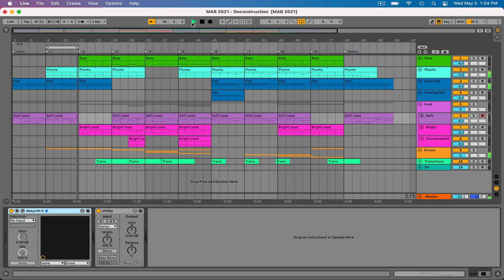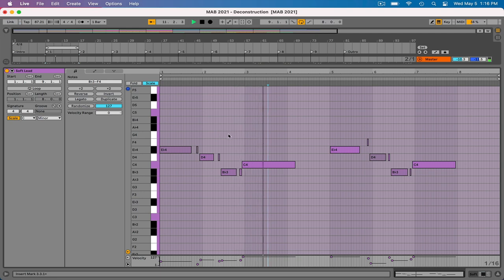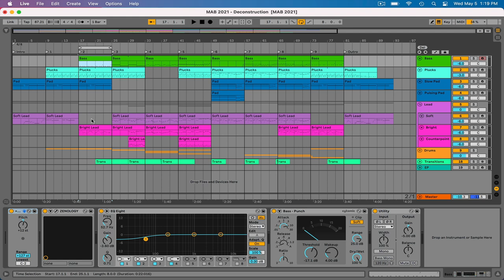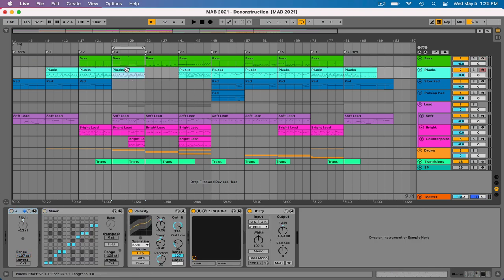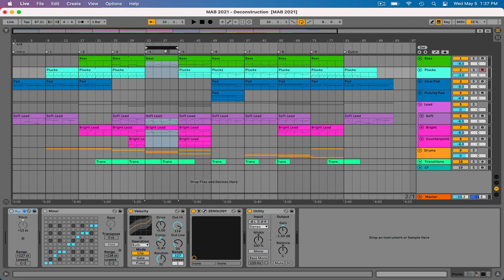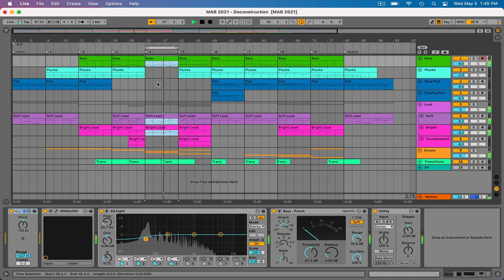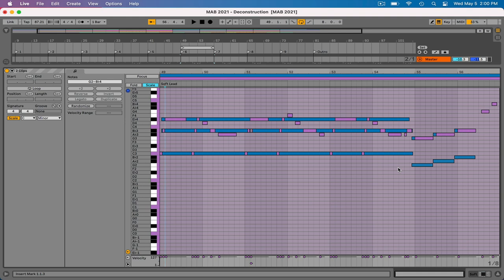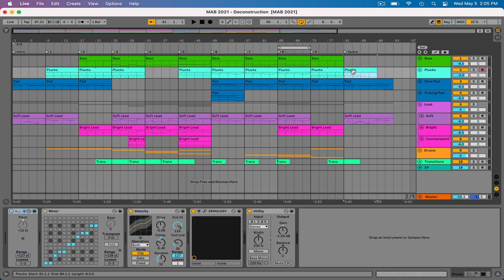Mellow Berlin School / Synthwave Song Deconstruction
A video about how to build a Berlin School song. I've been working on a song for an upcoming graphics demo a friend is building. Let's take it apart and see how it works!
0:00 - Start / Sounds
3:35 - Section 1- shifting chords over a repeating figure.
10:01 - Section 2 - using internal repeating figures / patterns / motifs
15:00 - Section 3 - contrasting rhythms with driving bass vs conversational lead
22:20 - Section 4 - setting and breaking the listeners expectations
26:27 - Section 5 - breaking the rules about staying in key
29:43 - Section 6, 7 & 8 - the drop and the emotional payoff / buildup
34:40 - Section 9, Intro & Outro - bookends and wrapping up
36:52 - In Summary / Tips
39:42 - Complete song (though not quite finished / polished.)